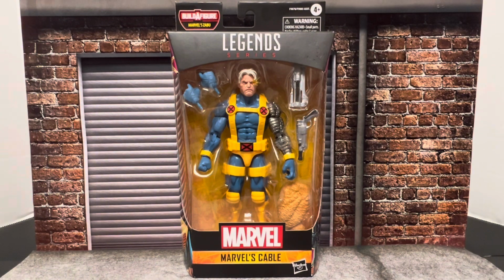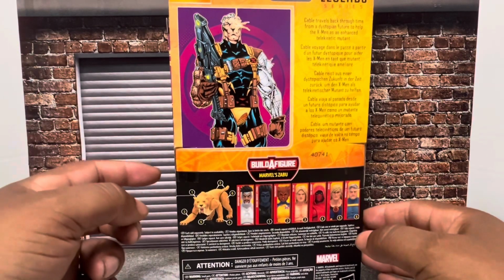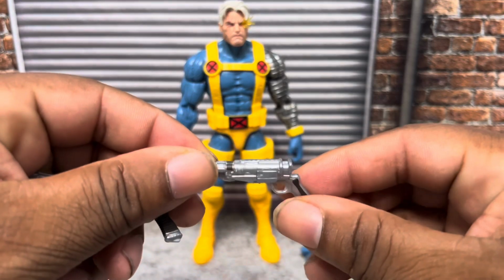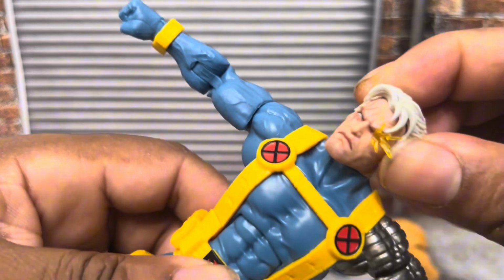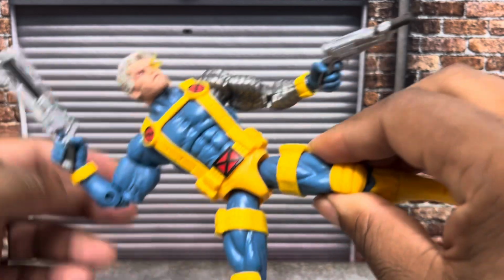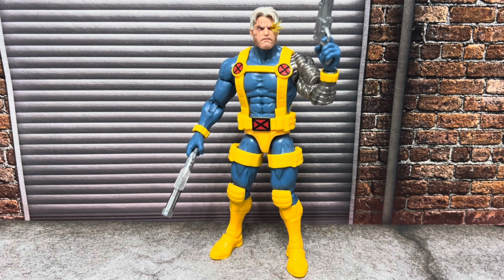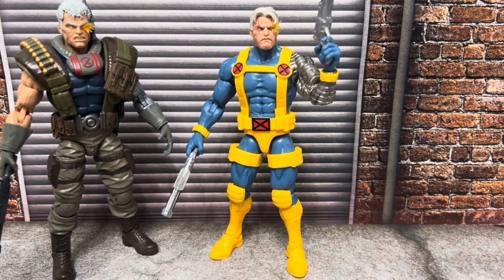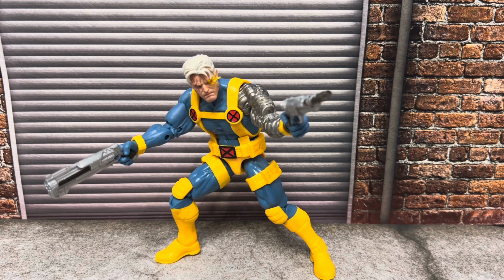"Pushed too far!" Marvel Legends Zabu BAF Wave Cable Review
Episode 368. General unboxing and review of the Zabu BAF Cable figure. I got him in a local comic book store.. He's awesome! I can see him on the Top Ten Marvel Legends 2024 list! I only wish he came with a super large gun for the AHVB  (if you know you know!)

A great era of Cable, and the Marvel vs. Capcom connection is real!